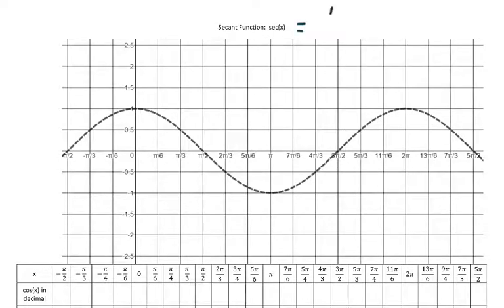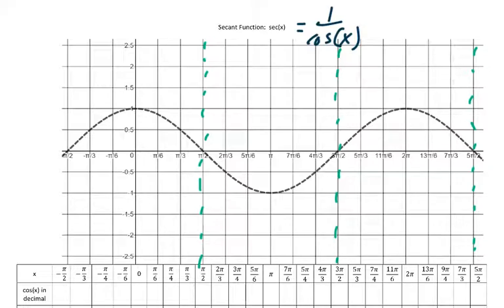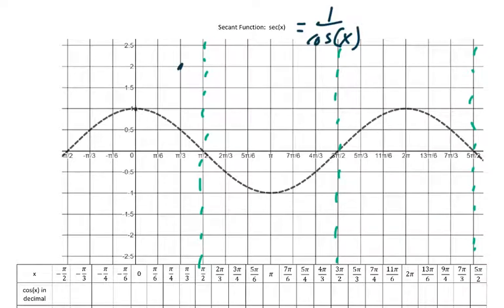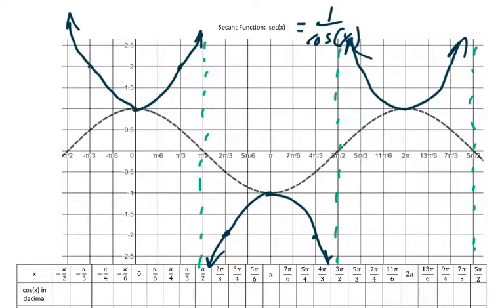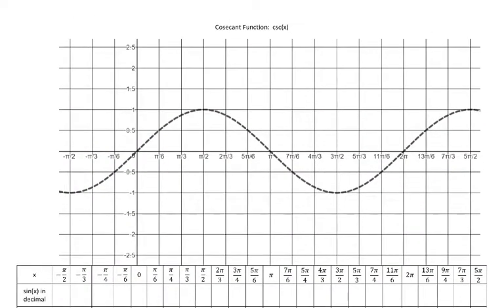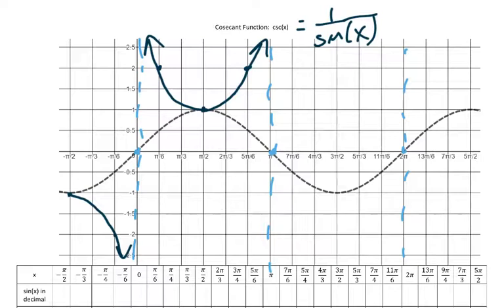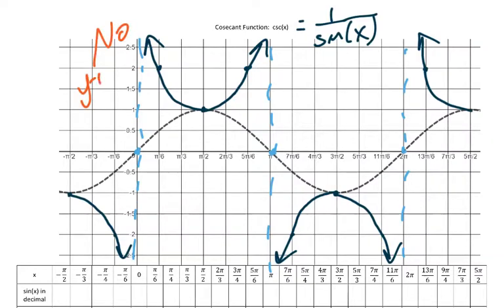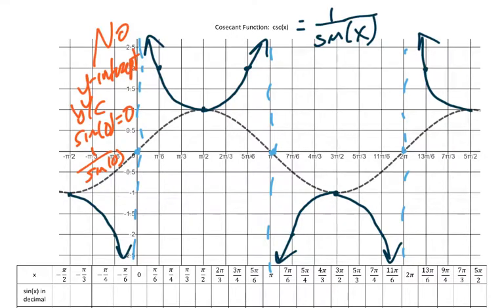Secant and Cosecant Functions